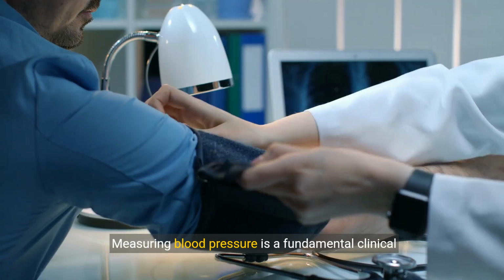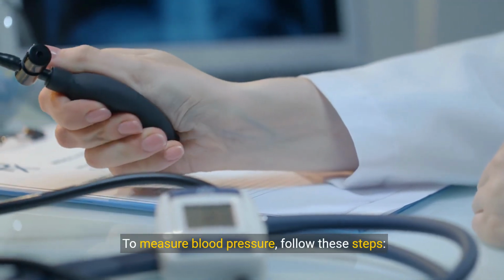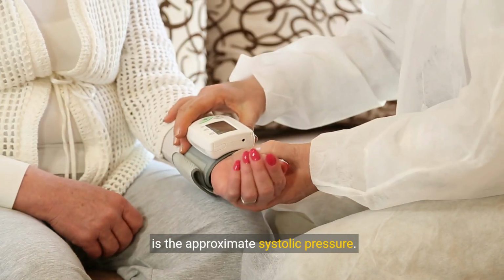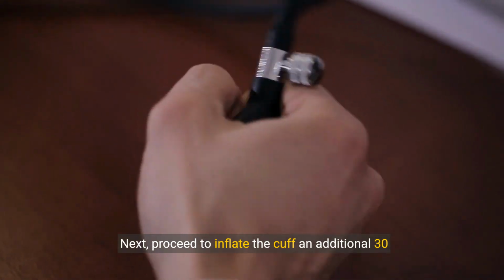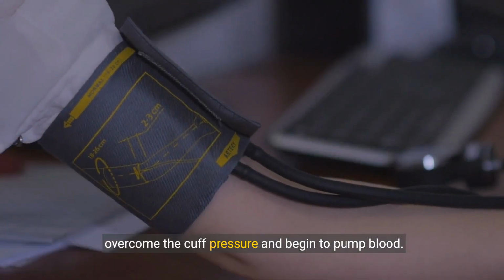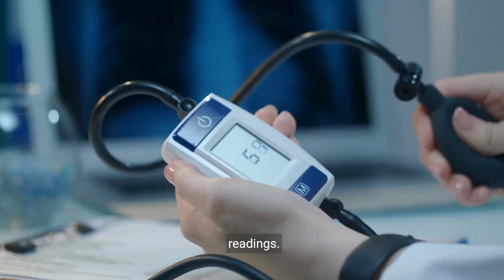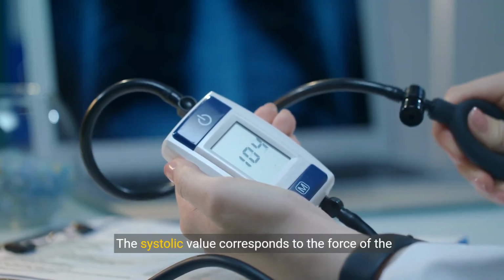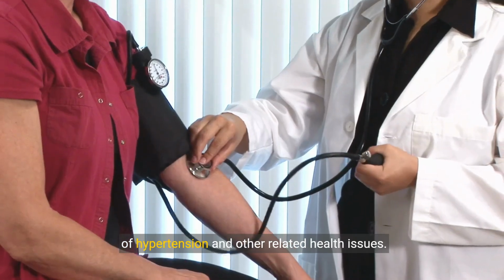How to Measure Blood Pressure